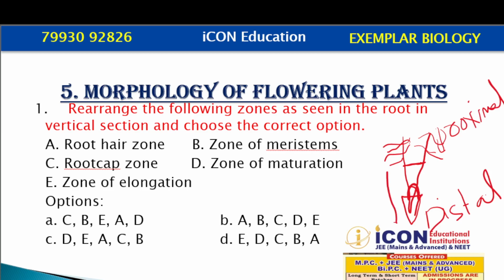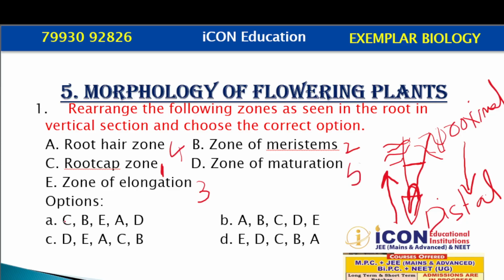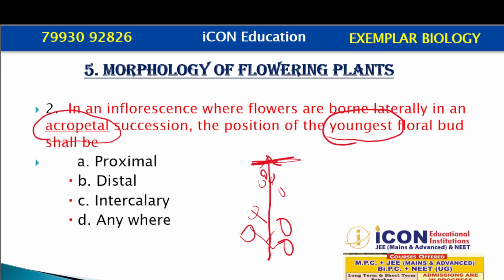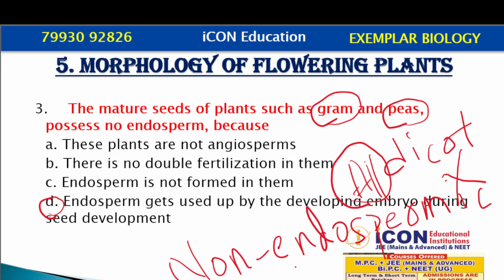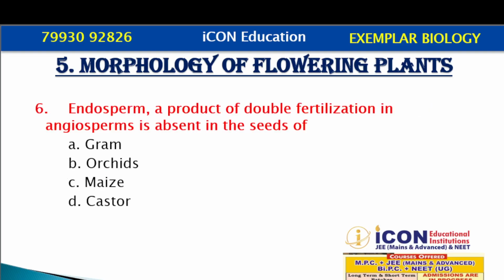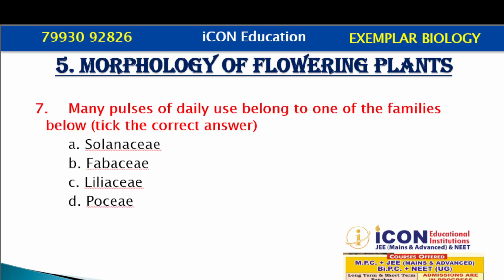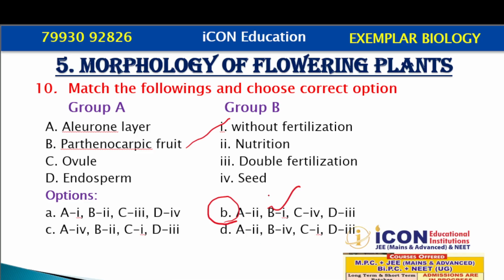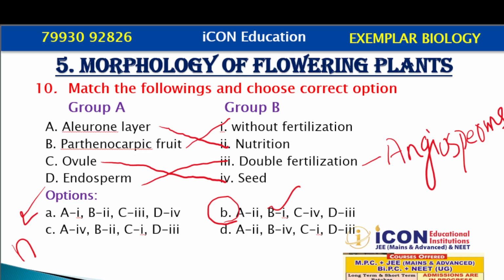MORPHOLOGY OF FLOWERING PLANTS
CHAP-5-MORPHOLOGY OF FLOWERING PLANTS
1.  Rearrange the following zones as seen in the root in vertical section and choose the correct option.
 A. Root hair zone  B. Zone of meristems
 C. Rootcap zone  D. Zone of maturation
 E. Zone of elongation
 Options:
 a. C, B, E, A, D  b. A, B, C, D, E
 c. D, E, A, C, B  d. E, D, C, B, A
2.  In an inflorescence where flowers are borne laterally in an acropetal succession, the position of the youngest floral bud shall be
 a. Proximal b. Distal c. Intercalary d. Any where
3.  The mature seeds of plants such as gram and peas, possess no endosperm, because
 a. These plants are not angiosperms
 b. There is no double fertilization in them
 c. Endosperm is not formed in them
 d. Endosperm gets used up by the developing embryo during seed development
4.  Roots developed from parts of the plant other than radicle are called
 a. Taproots  b. Fibrous roots
 c. Adventitious roots  d. Nodular roots
5.  Venation is a term used to describe the pattern of arrangment of
 a. Floral organs  b. Flower in infloresence
 c. Veins and veinlets in a lamina d. All of them
6.  Endosperm, a product of double fertilization in angiosperms is absent in the seeds of
 a. Gram b. Orchids c. Maize d. Castor
7.  Many pulses of daily use belong to one of the families below (tick the correct answer)
 a. Solanaceae b. Fabaceae c. Liliaceae d. Poceae
8.  The placenta is attached to the developing seed near the
 a. Testa b. Hilum c. Micropyle d. Chalaza
9.  Which of the following plants is used to extract the blue dye?
 a. Trifolium b. Indigofera c. Lupin d. Cassia
10.  Match the followings and choose correct option
 Group   A Group B
 A. Aleurone layer   i. without fertilization
 B. Parthenocarpic fruit  ii. Nutrition
 C. Ovule   iii. Double fertilization
 D. Endosperm   iv. Seed
 Options:
 a. A-i, B-ii, C-iii, D-iv  b. A-ii, B-i, C-iv, D-iii
 c. A-iv, B-ii, C-i, D-iii  d. A-ii, B-iv, C-i, D-iii